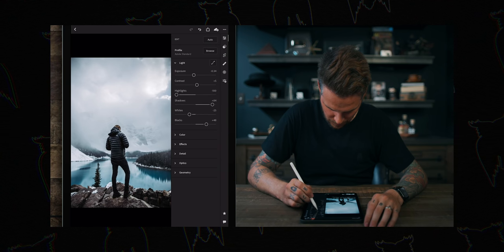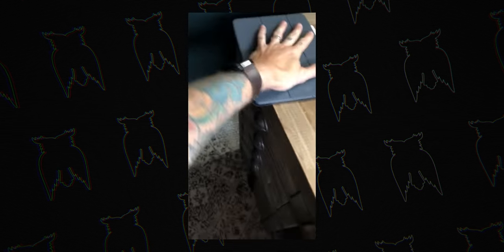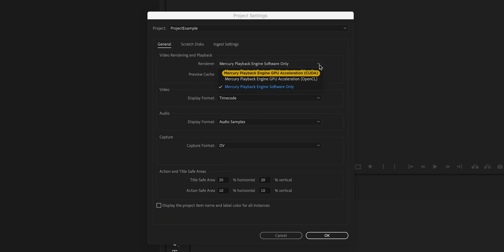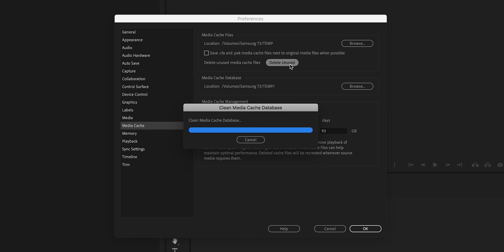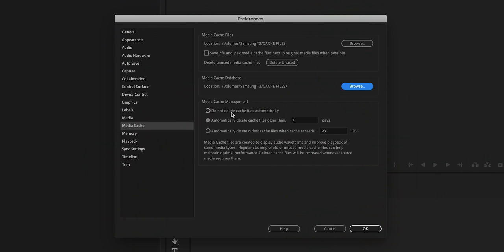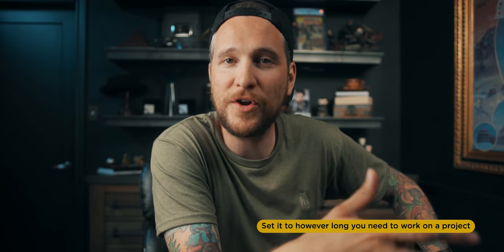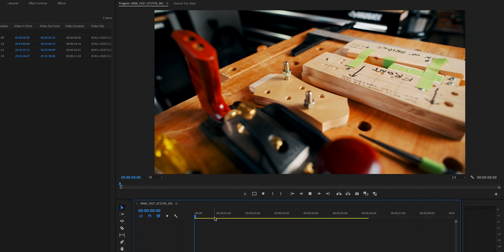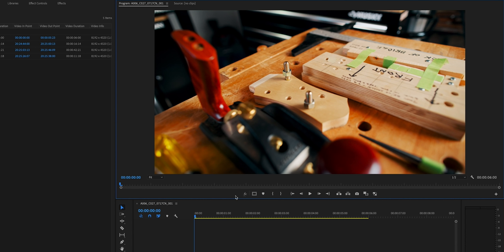5 Ways to make PREMIERE PRO FASTER! (Instead of rage smashing your office)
Super Bright life saving flashlight ;)

My 2019 KIT for Filmmaking, Photography & Vlogs:
ND Filters
Cheaper Filter Case